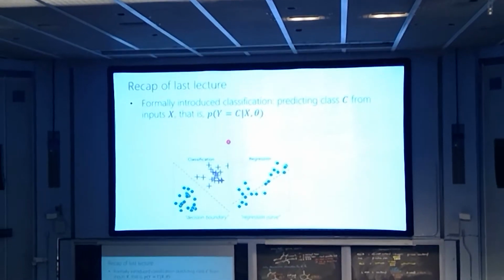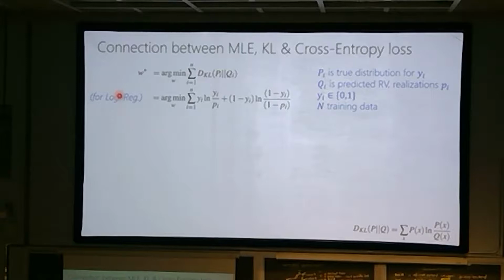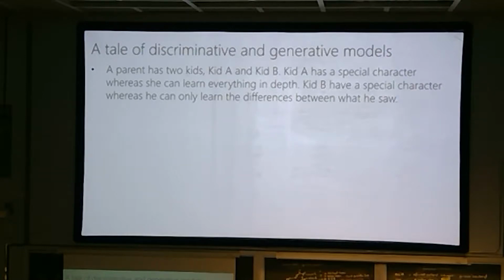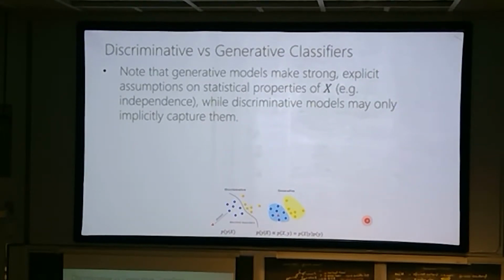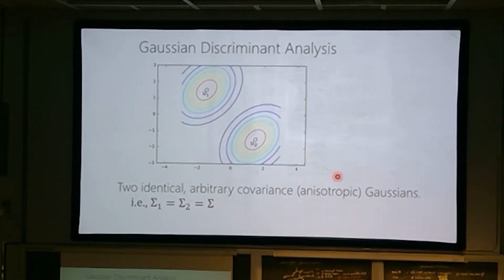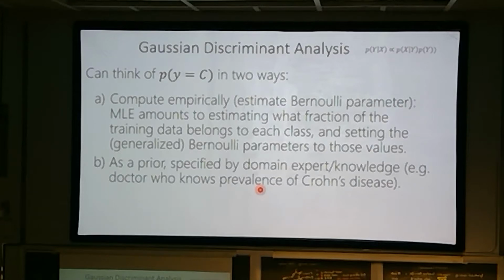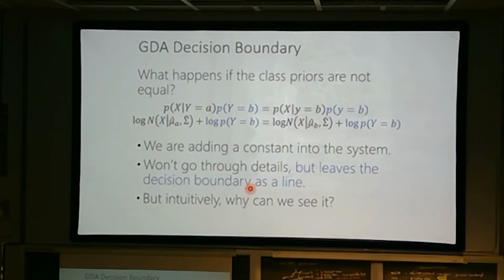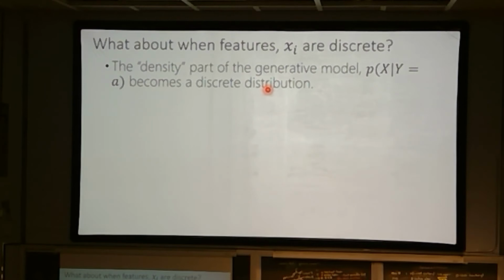WIN 20191031 17 10 32 Pro